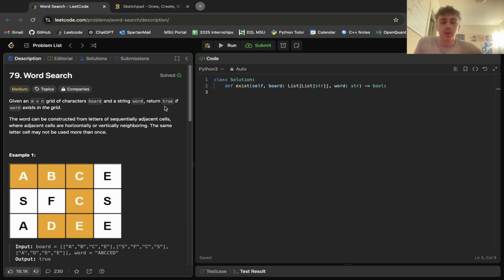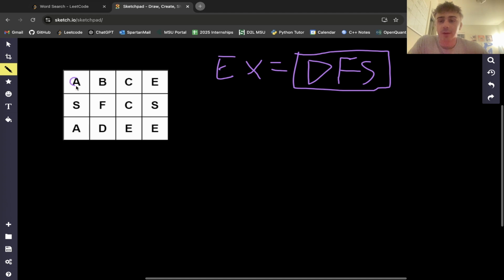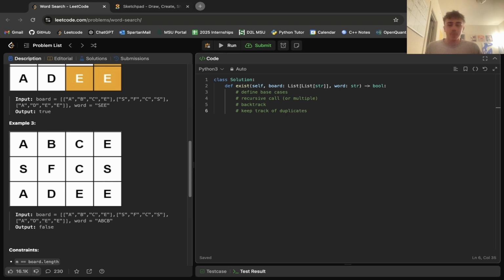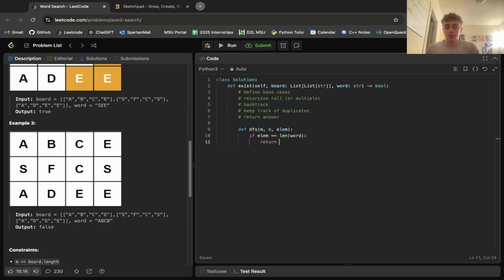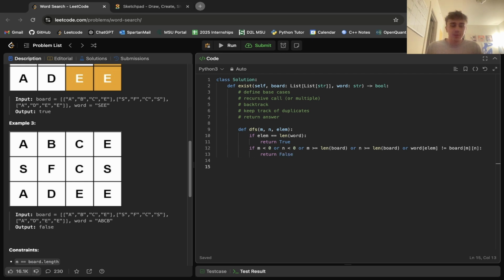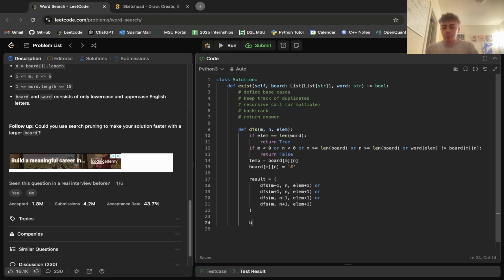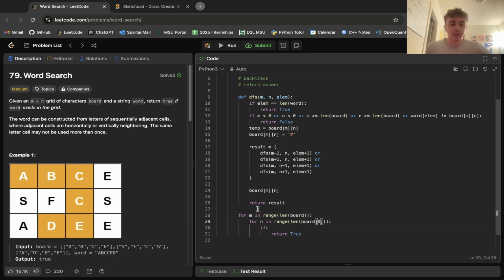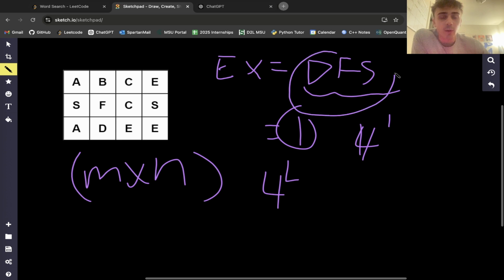Word Search - Leetcode Every Day Episode 2